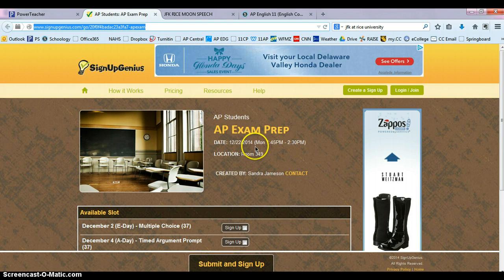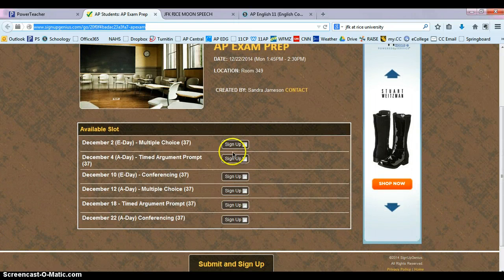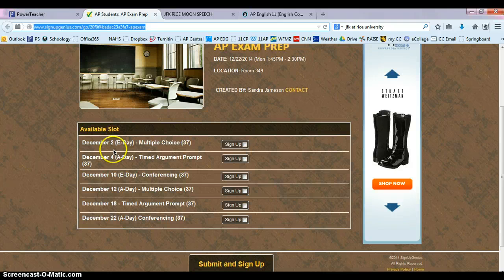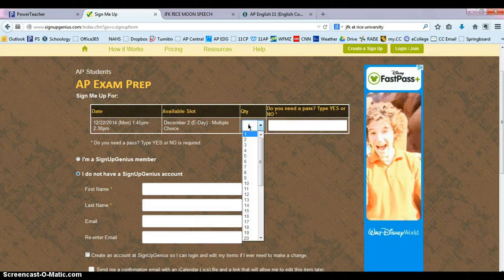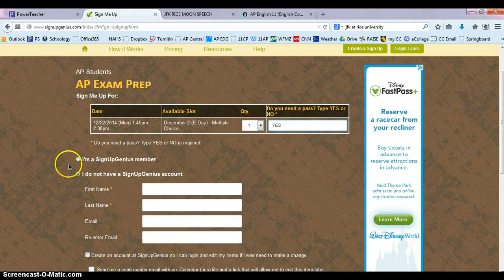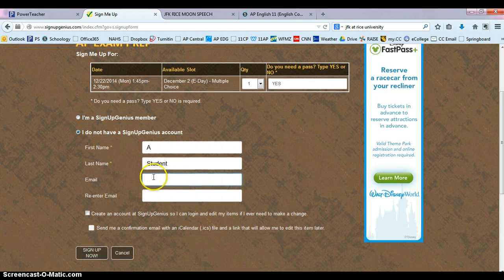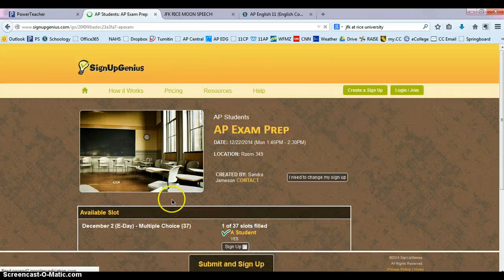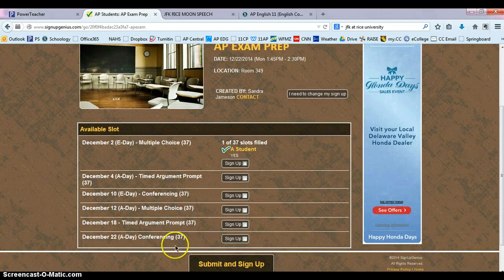Using Signupgenius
How to sign up for AP test prep EB's